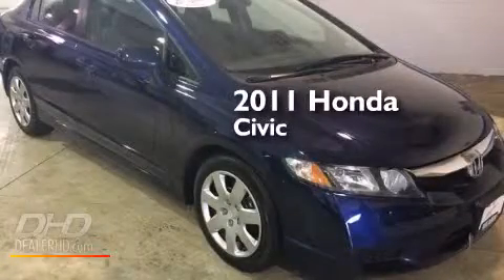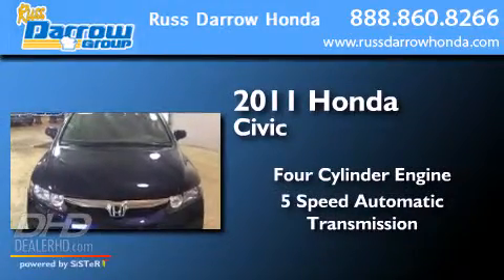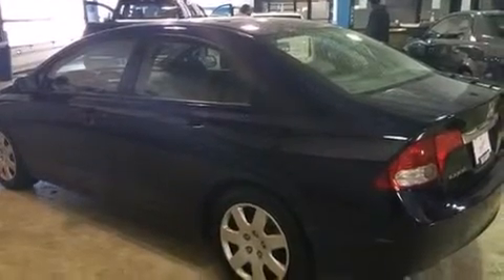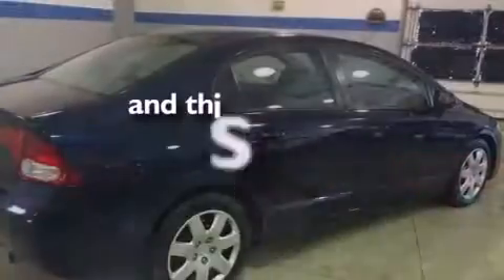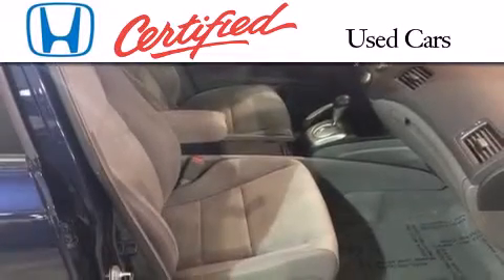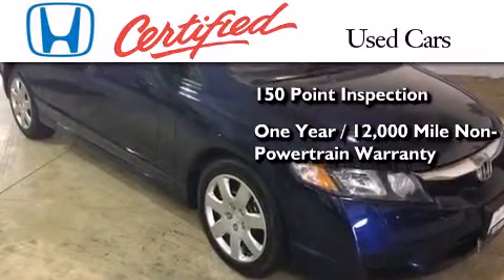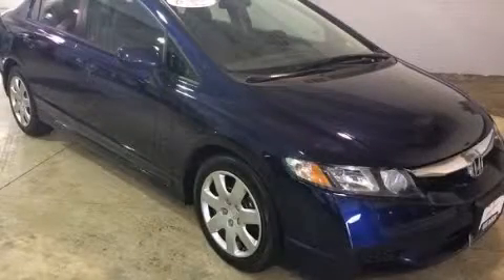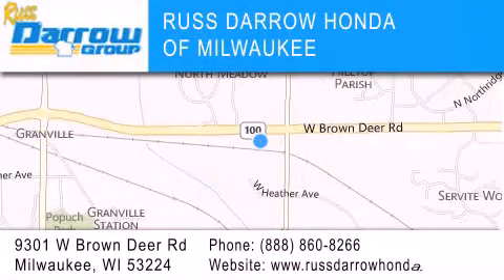2011 Honda Civic Milwaukee WI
We've been honored to serve the Milwaukee WI area , we promise that your experience at our dealership will exceed your expectations ! Year : 2011 Make : Honda Model : Civic Engine : 1.80 Trans . : Compact 5-Speed Automatic Exterior : Royal Blue Pearl Miles : 19,094 Interior : Gray Stock : H14214A Russ Darrow Honda Milwaukee West Brown Deer Road Milwaukee , WI 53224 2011 Honda Civic Milwaukee WI